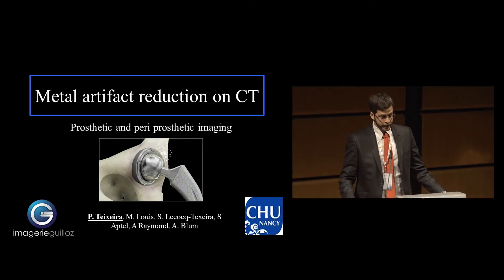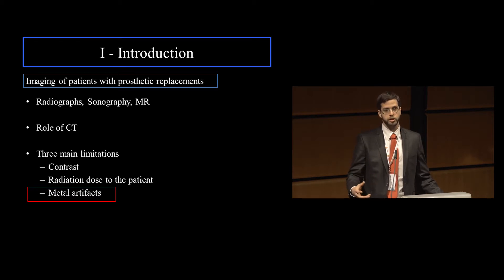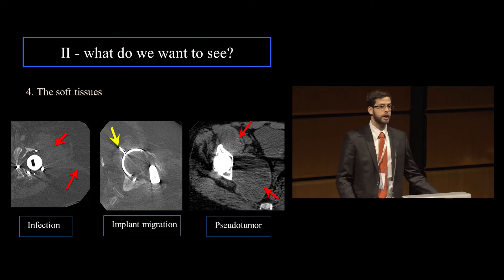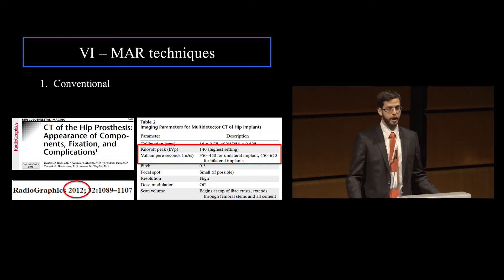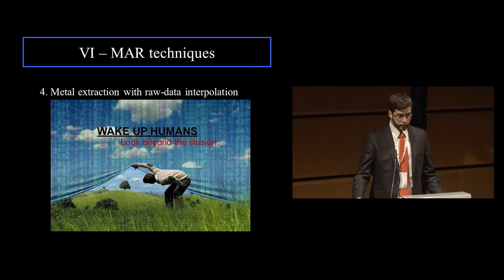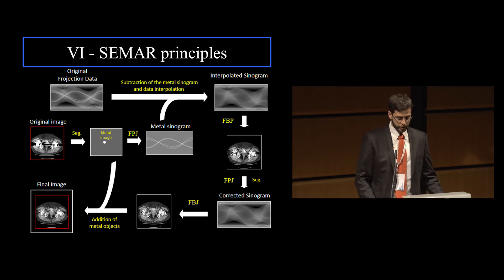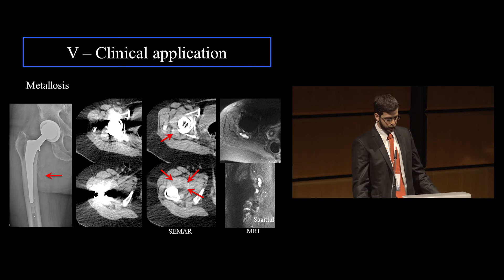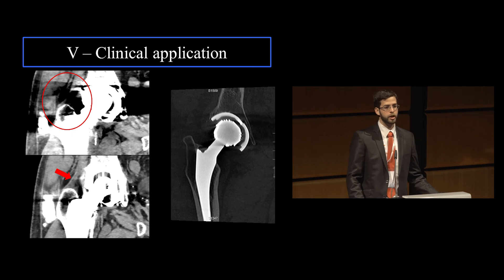Dr. P. Teixeira: A new reconstruction algorithm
Metallic hardware is commonly used in orthopedic surgery for osteosynthesis, reconstructive surgery and arthroplasty. CT is the imaging method of choice for the evaluation of the periprosthetic bone and the metal implants 1,2. It allows the diagnosis of important post-operative complications such as prosthetic loosening, polyethylene wearing and hardware fractures. Although less frequent than bone and metal hardware complications, post-operative soft tissue lesions can occur 3. Soft tissue complications may lead to significant disability and may necessitate specific patient management, making the diagnosis of these conditions essential. In the presence of metal however, the evaluation of the periprosthetic soft tissue is greatly hindered by metallic artifacts.

Satellite Symposia Ultrasound - ECR 2014